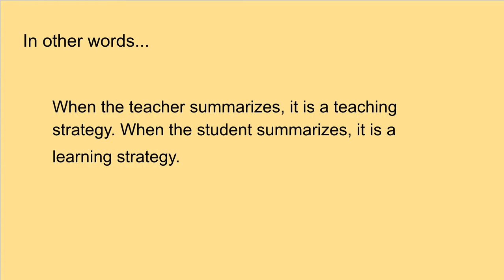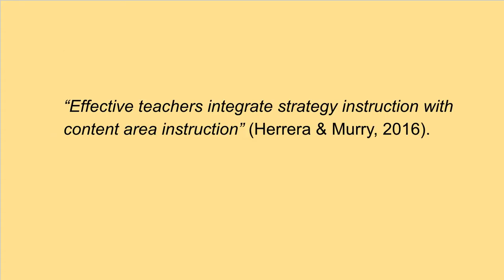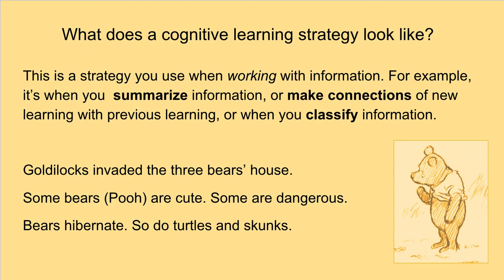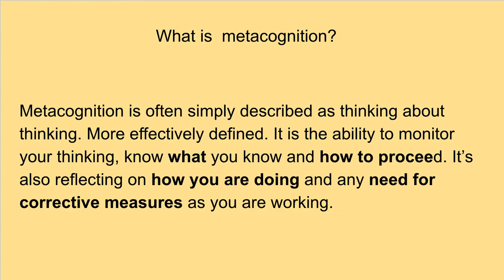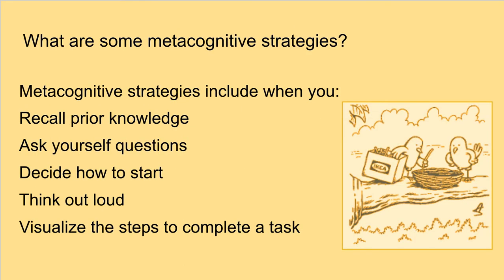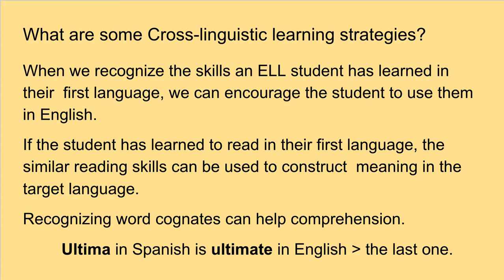Learning strategies ELL 2021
These are the learning strategies for self-reflection